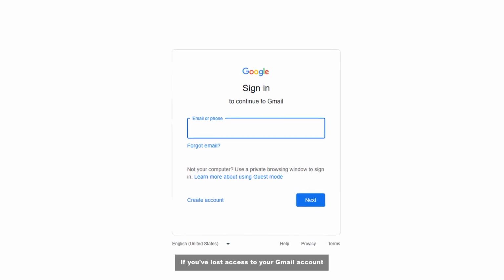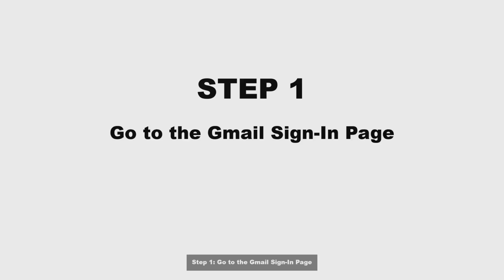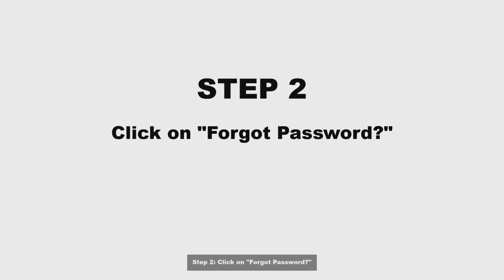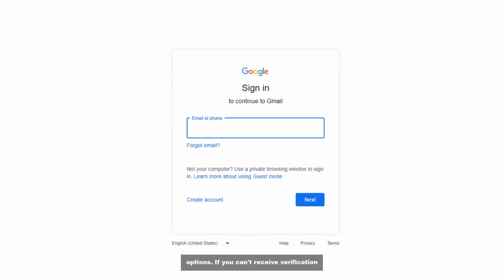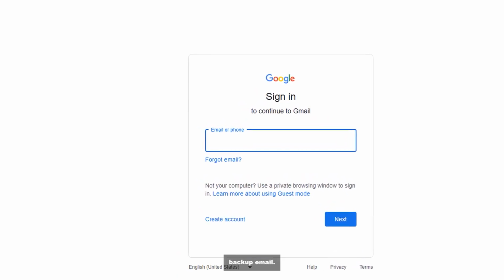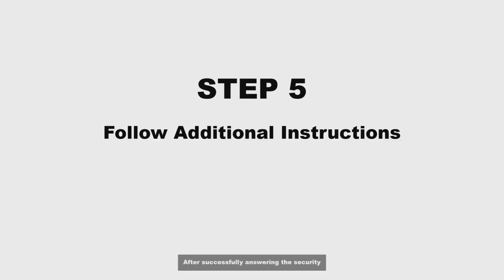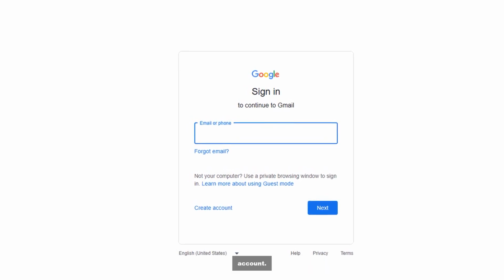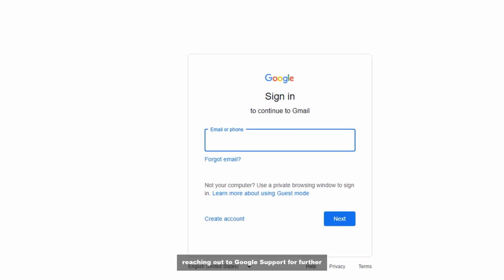How To Recover Access To Your Gmail Account Without Verification Codes 2026 (FULL TUTORIAL)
In this video, we show you how to recover access to your Gmail account without verification codes in 2026. If you're struggling to regain access to your email, this full tutorial will guide you through the process step by step.